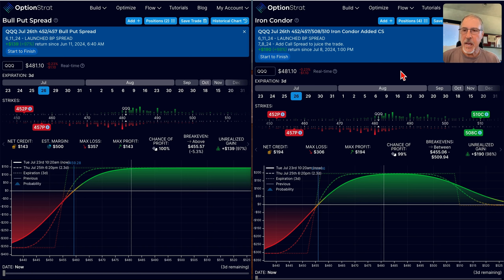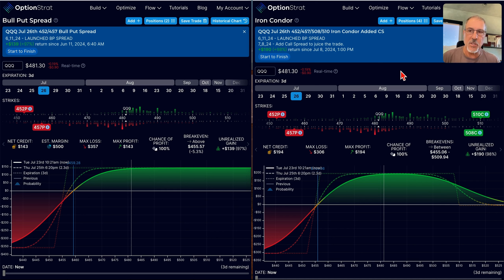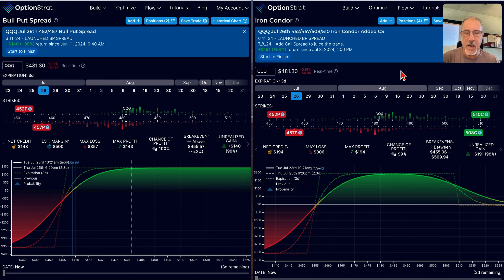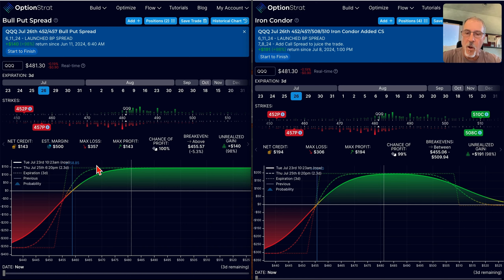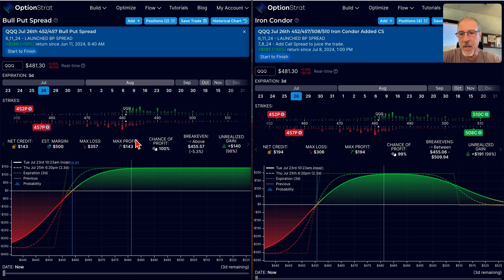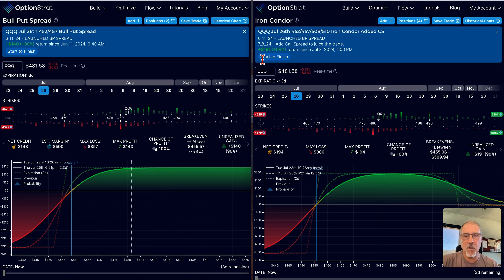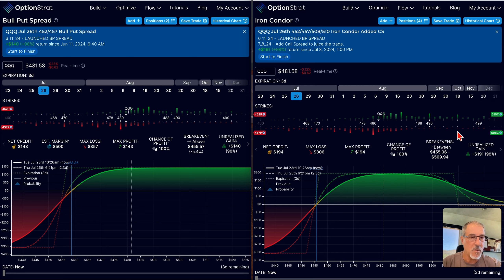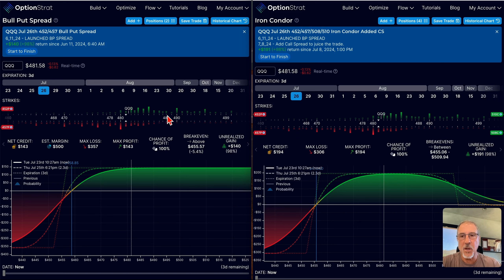🚀 MASTER TRADE ADJUSTMENTS: BOOST YOUR OPTIONS PROFITS! 🚀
⭐️⭐️ Hello, Traders! Steve Ganz here. I'm excited to share the critical skill of knowing when and how to adjust a trade. Many new options traders think you just set a trade and let it ride, but there's so much more to it! I'll take you through a real-world example from my start-to-finish series, showing how a timely adjustment turned a good trade into a GREAT one. 💥💥

In this video, you’ll learn:
- The MANY uses of options for maximizing profits
- How technical analysis can guide your trading decisions
- The power of strategic adjustments in options trading

I’ll show you the exact steps I took, why I took them, and the incredible results. Whether you're looking to master the bull put spread, butterfly trade, or iron condor, understanding trade adjustments is key.

Drop your questions in the comments, and I'll do my best to answer them. Ready to take your trading to the next level? Go to - [link] and register here for exclusive content and insights!

Let's boost those profits together! 🚀

CHAPTERS:
00:00 - The Value of Knowing When and How to Adjust a Trade
0:48 - Start of the Trade
2:54 - Adding a Call Spread
4:58 - Technical Analysis
5:49 - The Importance of Knowing How to Adjust a Trade
6:17 - Closing the Trades Out